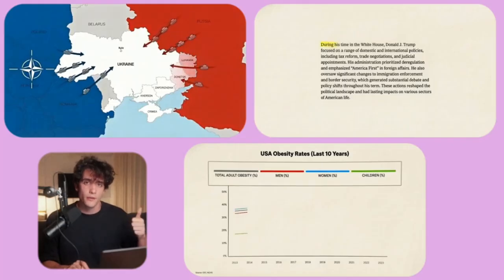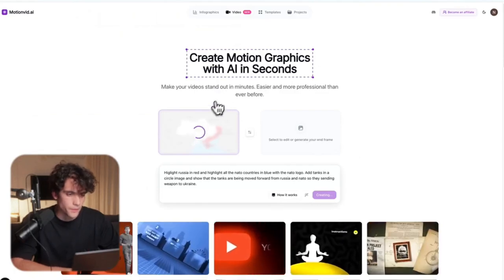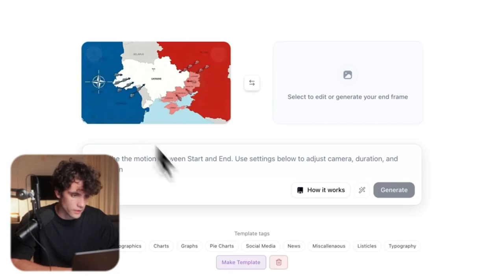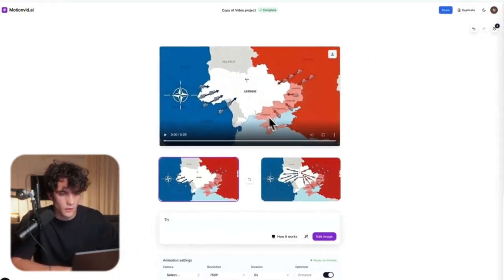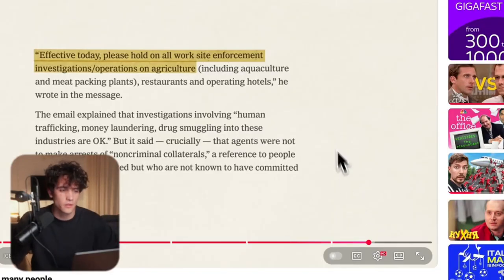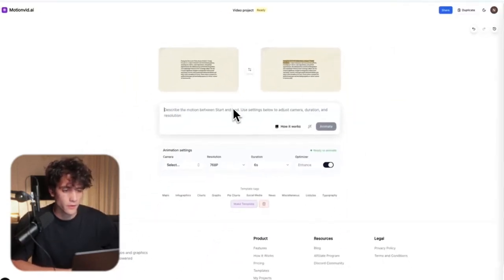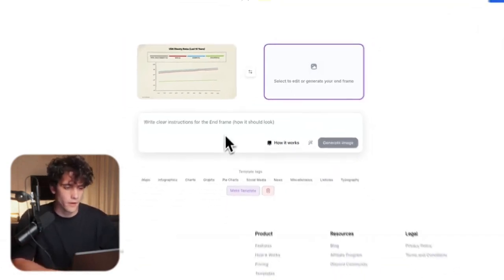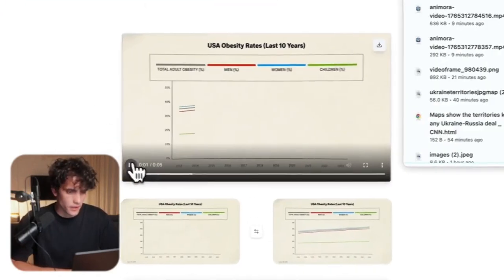How to Create Vox Style Animations with AI (Step-by-Step Tutorial)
Want to learn Vox Style Animation? In this step-by-step tutorial, I'll show you how to create stunning Vox Style Animation using AI. If you're a beginner and want to create professional explainer videos inspired by the Vox documentary style, this tutorial is for you.

Vox ai animations
Vox style animation

In this video, you'll learn:

How to create Vox Style Animation

The best AI tools for Vox Style Animation

How to generate Vox-style images

How to animate your scenes

Tips for creating professional documentary-style videos

Beginner-friendly Vox Style Animation workflow

Whether you're creating YouTube videos, educational content, documentaries, or storytelling videos, this Vox Style Animation tutorial will help you get started quickly.